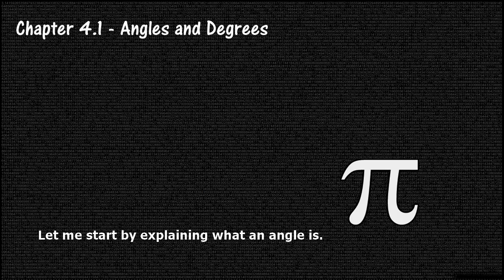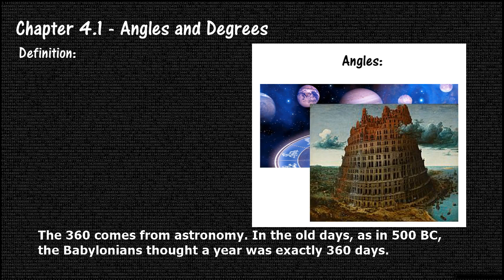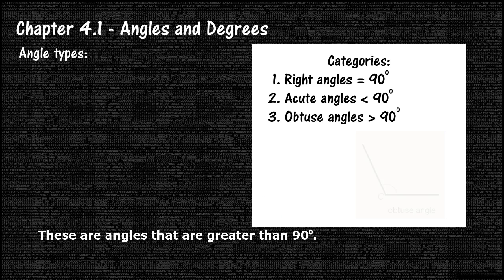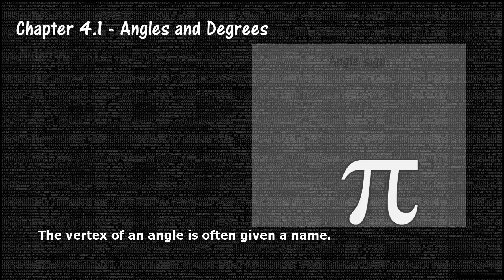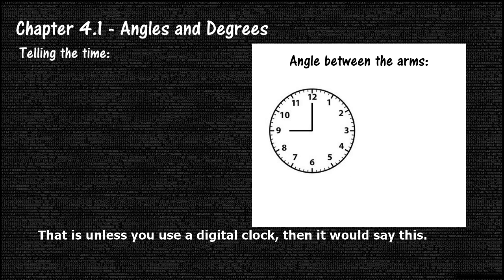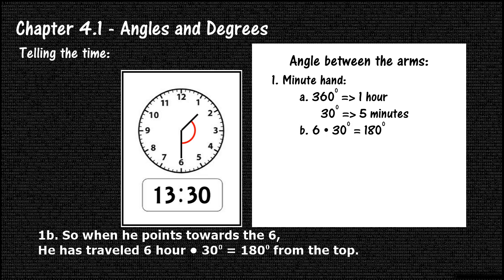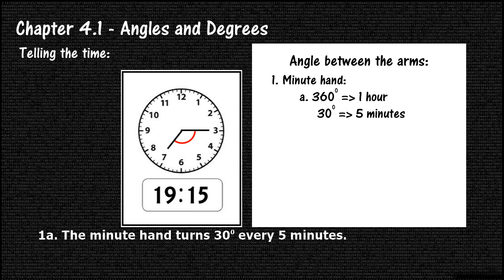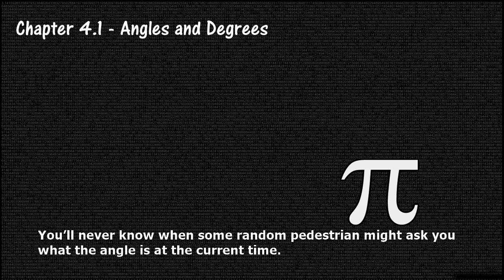C4.1 - Angles and Degrees